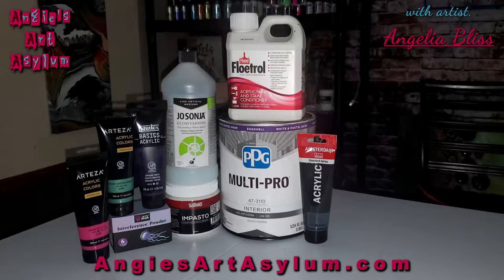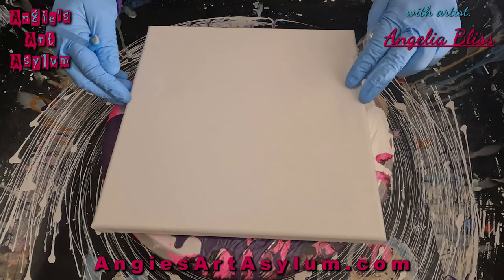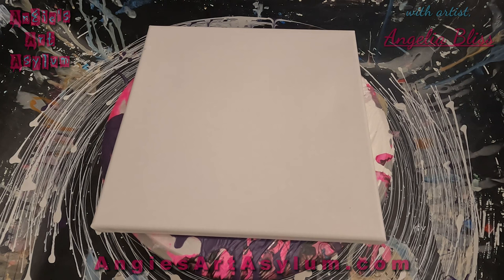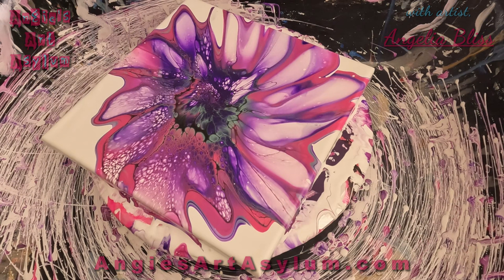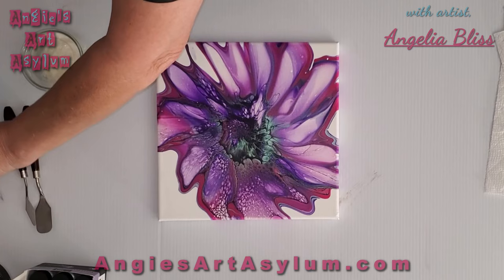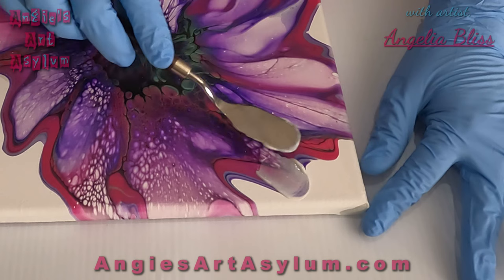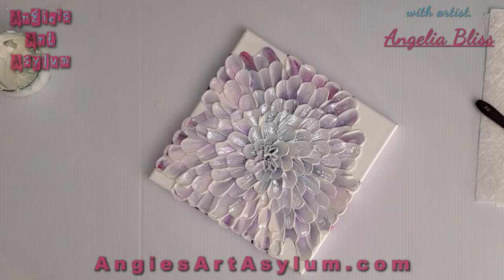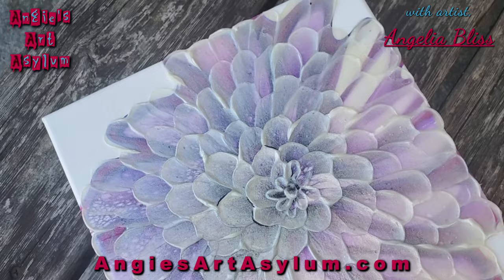❤️NEW TECHNIQUE❤️ Do this to your next Bloom blow out. Acrylic Paint Pouring illusionbloom #107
Hello Everyone!   Hope you enjoy!
Tinting the impasto paste was a choice I wanted for this particular pour, it wasn't that great of a blow out which I think is why it is a great reason to embellish this way. Here are the social media links for Tatiana Borisova the creator of the illusionpour (I mis spoke in my video and said she lives in Indiana when I should have said Illinois)

House Paint: PPG White and Pastel Base

Pouring medium:

Valspar 4000 High Gloss untinted house paint

1 part JoSonja Varnish

Cell Activator: Australian Flood Floetrol and Amsterdam Lamp Black1:3 ratio

Angiesartasylum.square.site